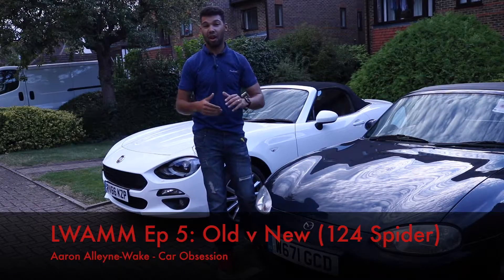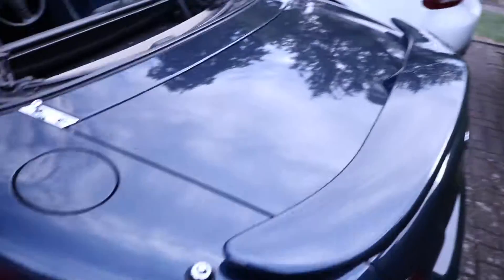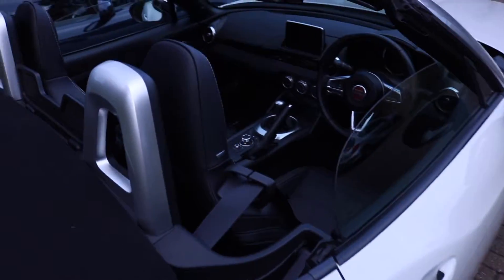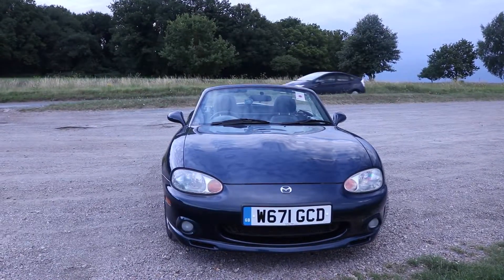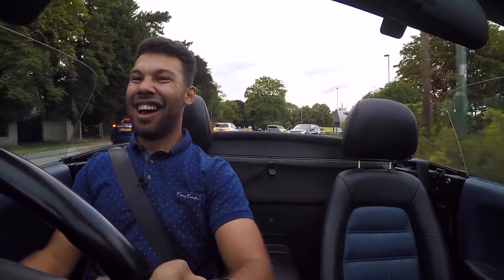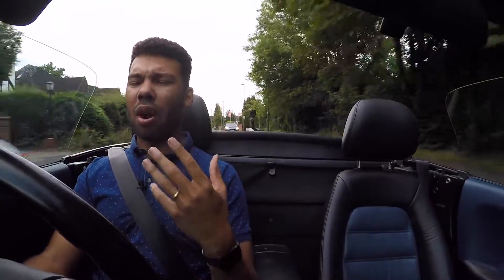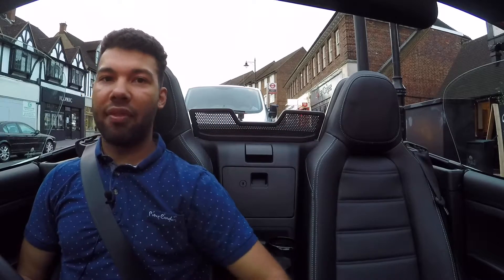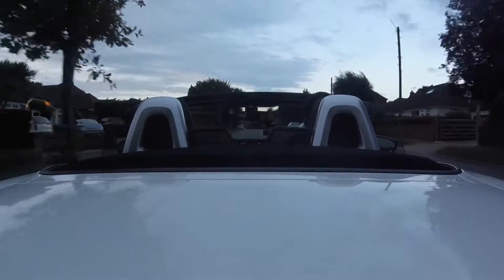LWAMM Episode 5: Old V New (124 Spider)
Hello everyone, I know it has been quite some time, but welcome to episode 5 of Living With A Mazda MX-5. Seeing as I had the new FIAT 124 Spider at my disposal, a car built in-line with the new MX-5, I thought it'd be interesting to see how it compared to my 17-year-old MX-5.